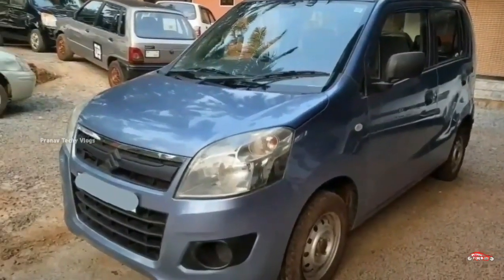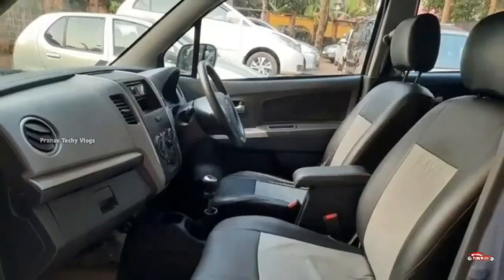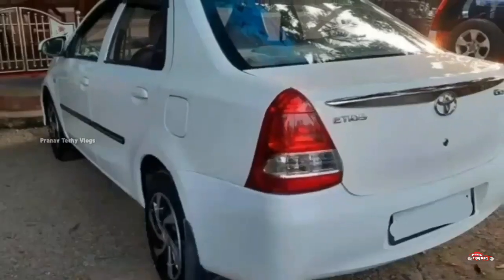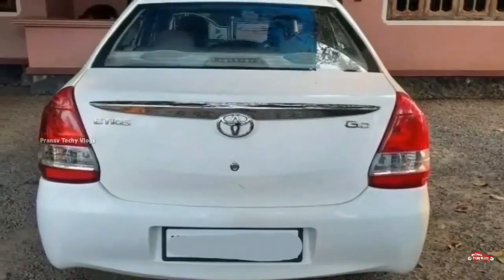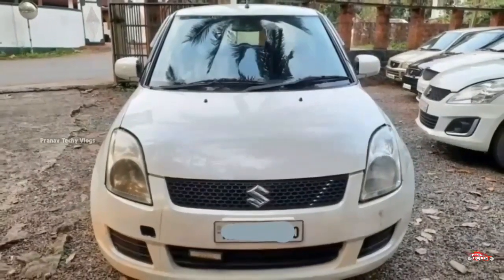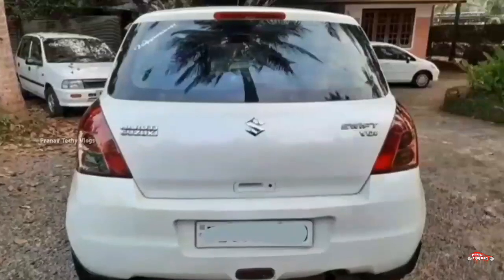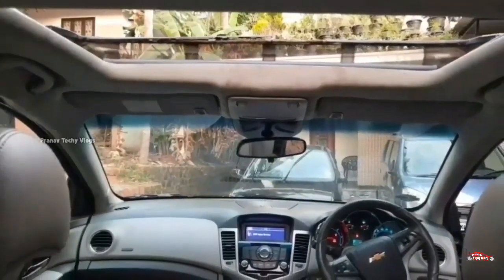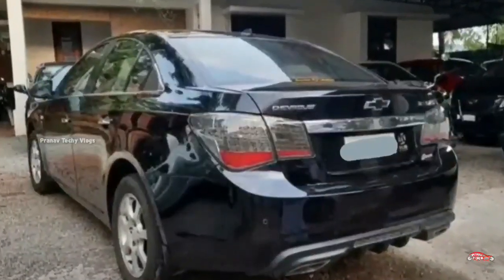Used Cars malayalam | Second Hand Cars Kerala | Below 2Lakh Used Cars | Ep 541